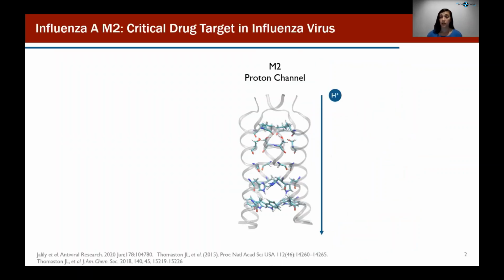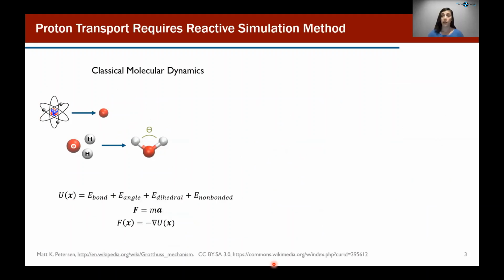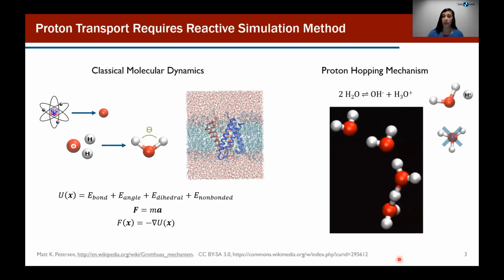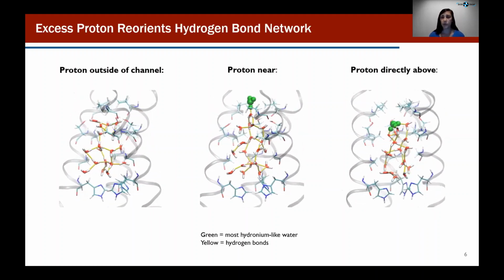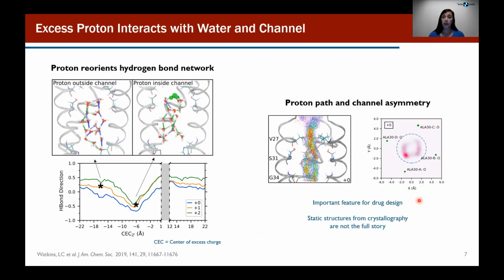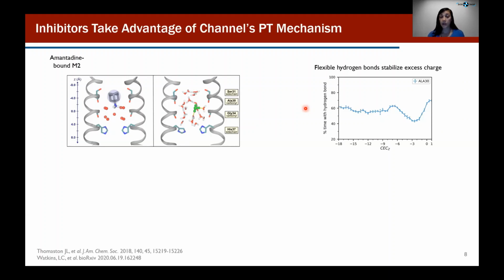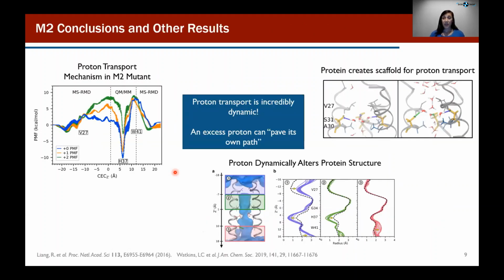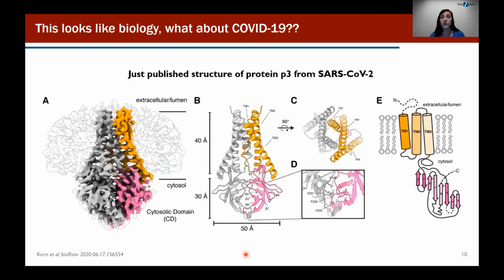DOE CSGF 2020: Multiscale Reactive Molecular Dynamics Applied to Influenza A M2 Reveals Critical...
The influenza A M2 proton channel is responsible for the acidification of the viral interior, a critical step in the influenza infection process, and is the target of two of the three currently available oral antivirals. Prevalent M2 mutants are resistant to these drugs, however, thus requiring continued study of the proton transport and drug binding mechanism in M2 in order to aid further drug design. In this talk, I will discuss the Multiscale Reactive Molecular Dynamics (MS-RMD) method, which models the solvation and delocalization of an excess proton in water, and its application in the M2 system. Using this approach, we have shown that the adamantyl-amine class of inhibitors acts as mechanism-based inhibitors, taking advantage of the channel&#039;s natural ability to stabilize an excess charge, and outline a dynamic understanding of drug inhibition. Furthermore, we have shown that proton transport through M2 is a dynamic process – proton-induced water structure changes, hydrogen bond rearrangements, and altered channel dynamics allow the proton to &amp;quot;pave its own path&amp;quot; through the channel. Finally, we have studied the proton transport mechanism in the D44N mutant of M2 and helped explain its significant differences from the wild-type protein. This work has critical implications not only for M2 and drug design efforts, but also for the fundamental properties underlying proton transport in biomolecular systems.